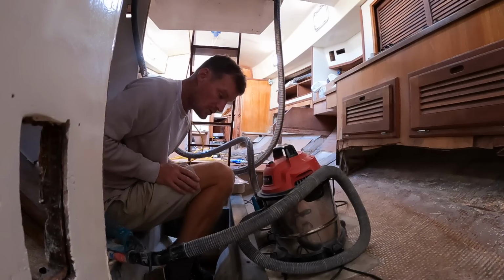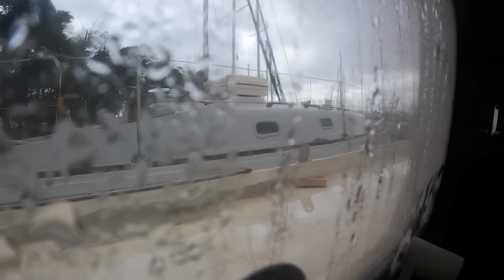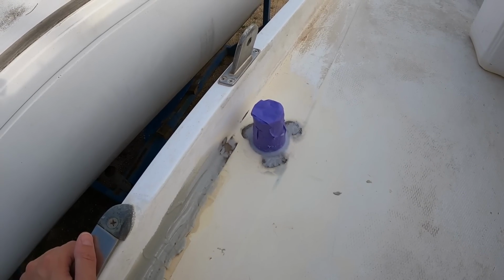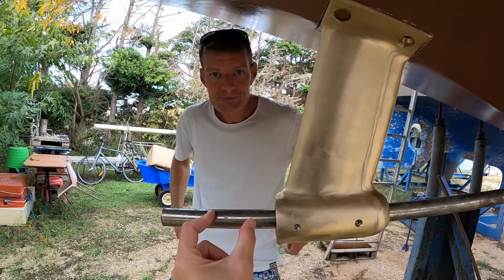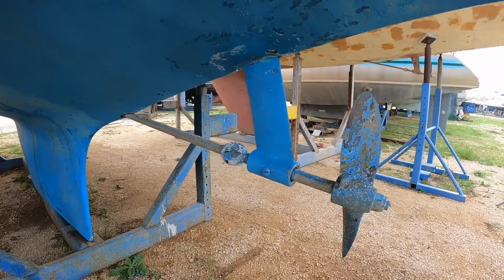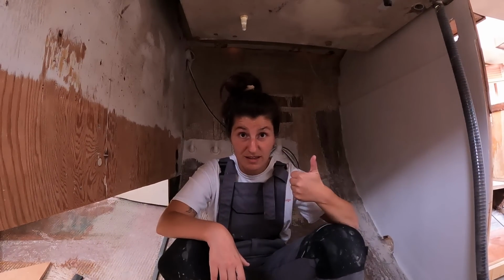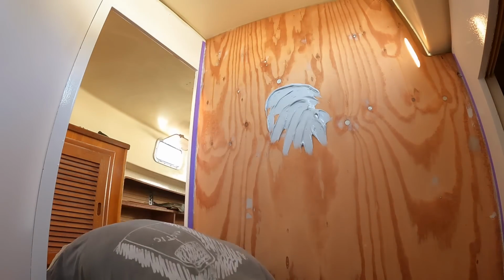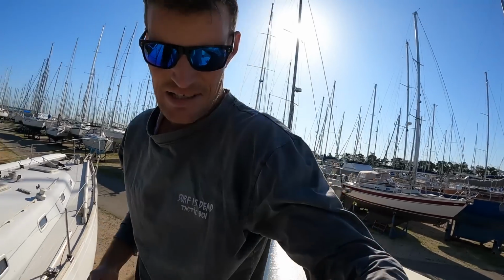Can We Install the Engine in Our Abandoned Boat? Our Toughest DIY Challenge Yet!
*Amazon Wishlist*

Stuart & Marina & Seabird